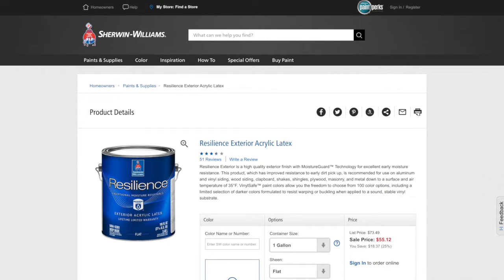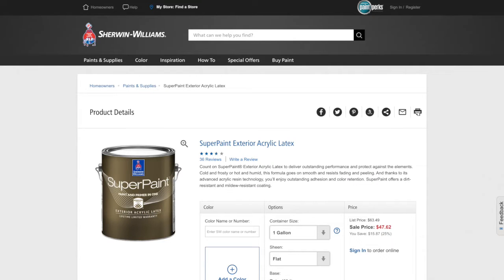Sherwin Williams MoistureGuard Technology Paint - Coating Your Home In Cool/Wet Weather.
Sherwin Williams provides "MoistureGuard Technology" which helps newly painted exteriors develop resistance to moisture twice as quickly, in just two hours, rather than the four-hour minimum most exterior latex paints require.

Products such as Resilience and SuperPaint have special technology that allow you to successfully paint the exterior of your home in 'shoulder-seasons' such as Spring and Fall months.

Trusted House Painter is an online directory of Professional Painters dedicated to helping homeowners and painters connect and beautify your home.

Homeowners - find local house painters, post your project, and get quotes fast.

Painters - market your painting business the easy way, get access to local jobs and showcase your painting business.